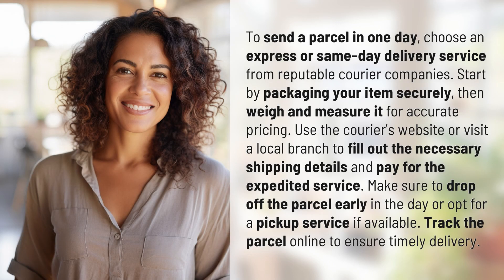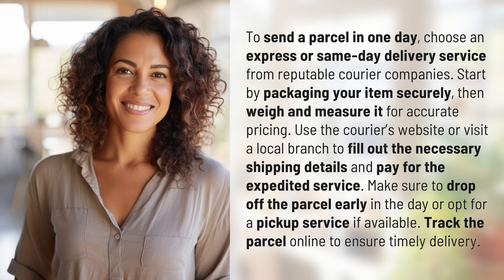How do I send a parcel in one day?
One-Day Parcel Delivery: Quick and Easy Guide 👉 Quick Parcel Delivery 👉 Learn how to send a parcel in just one day with this simple guide. Choose an express delivery service, package your item securely, and track your parcel online for peace of mind.

Laura S. Harris (2024, April 14.) How do I send a parcel in one day?
    🌐 AskAbout.video